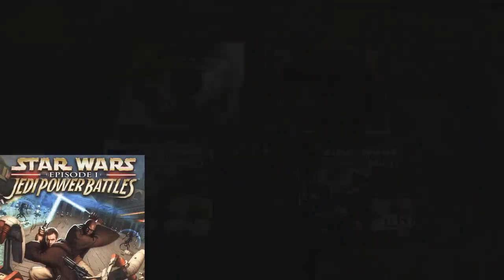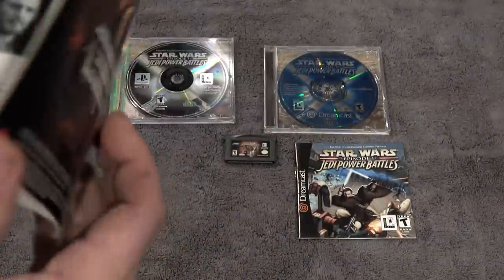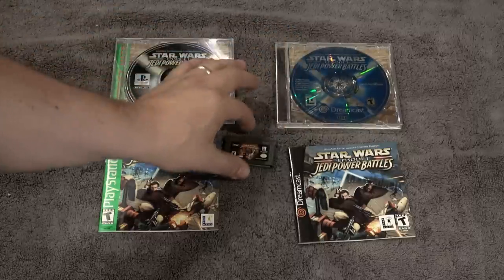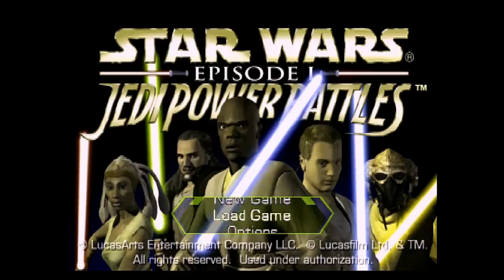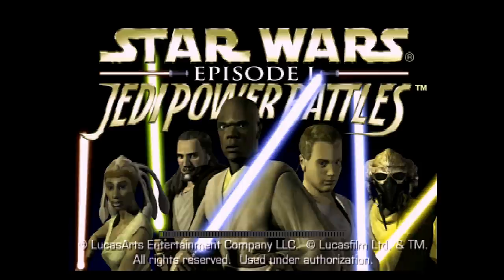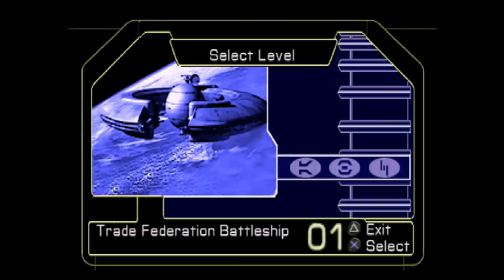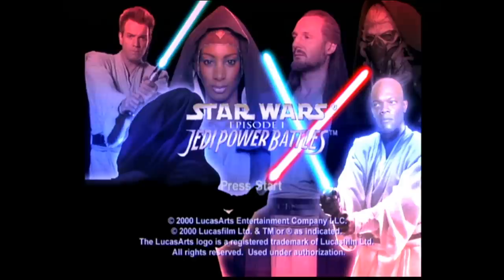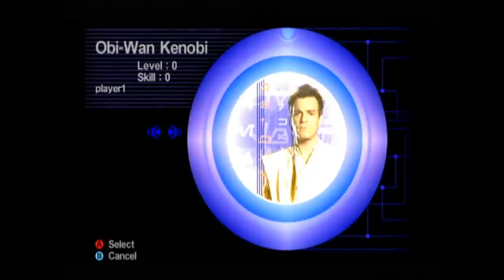Star Wars Episode 1 Jedi Power Battles Fun or Forget It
20 Years Ago Star Wars Episode 1 was released in movie theaters.  While the movie was not good, there were several games that centered around the events that took place in the movie.  Jedi Power Battles is a platform action game released on Playstation, Dreamcast, and Game Boy Advance.